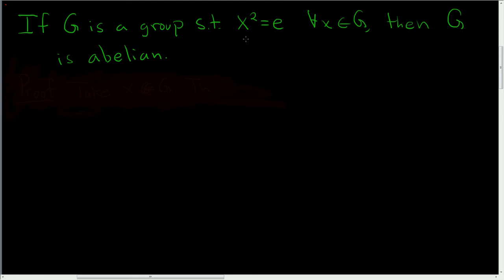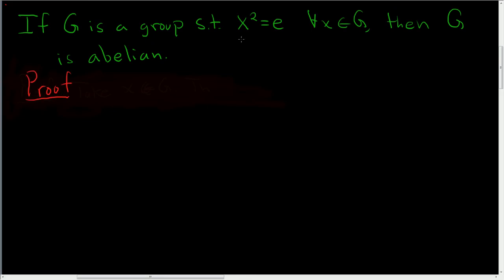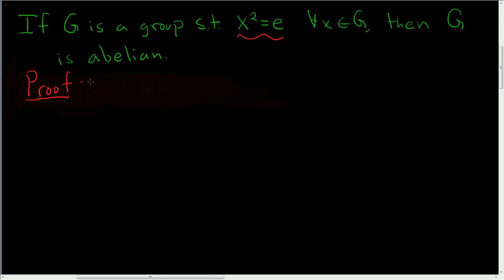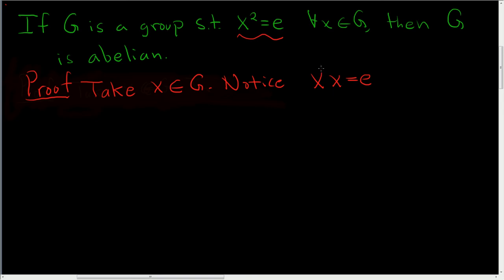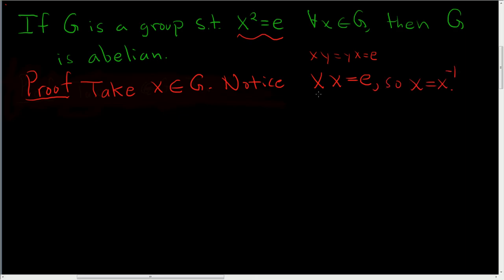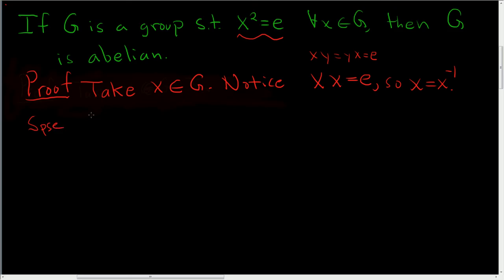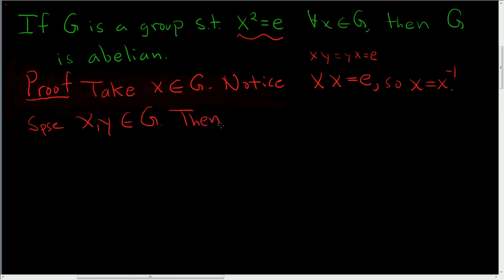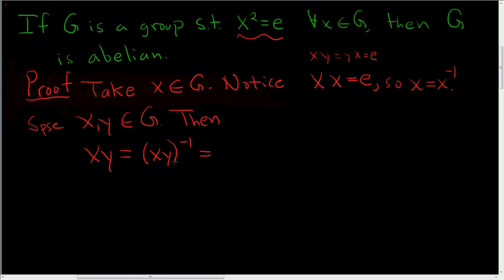If x^2 = e for all x in G then G is an abelian group proof